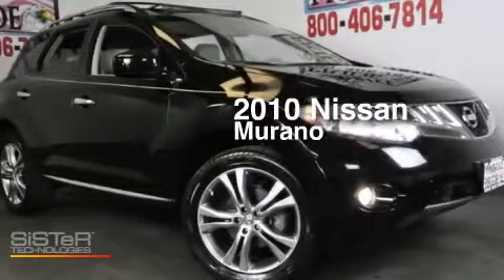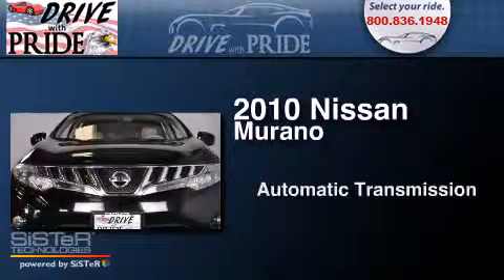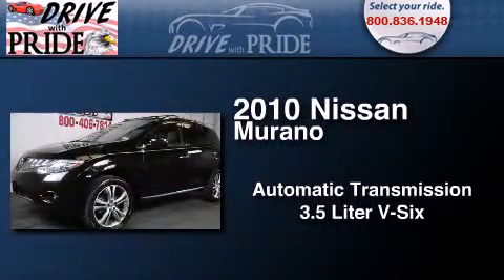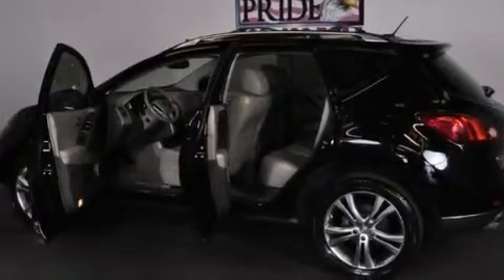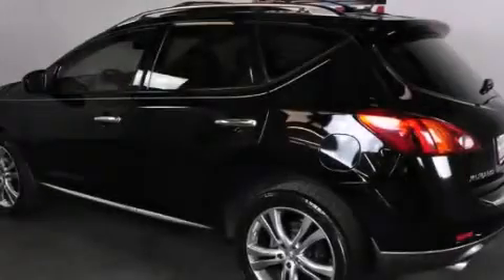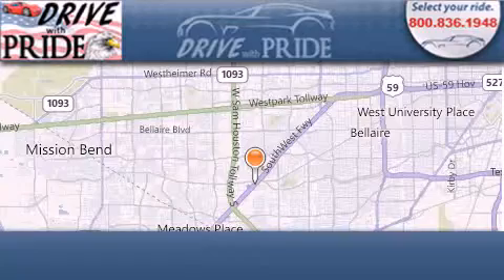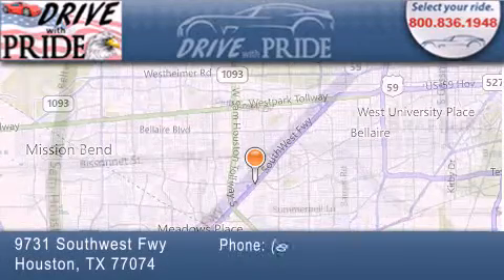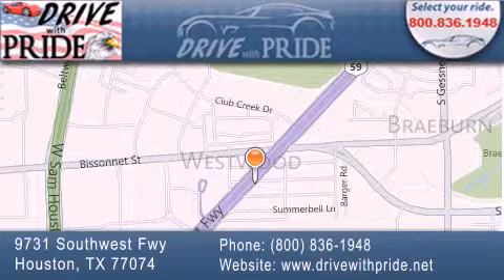Used 2010 Nissan Murano Houston TX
We have been honored to serve the Houston TX area , we promise that your experience at our dealership will exceed your expectations ! Year : 2010 Make : Nissan Model : Murano Engine : 3.5L DOHC 24-Valve V6 Engine Trans . : Automatic Exterior : Black Miles : 74,421 Interior : Tan Stock : 313Z7337 Drive With Pride 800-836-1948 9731 Southwest Freeway Houston , TX 77074